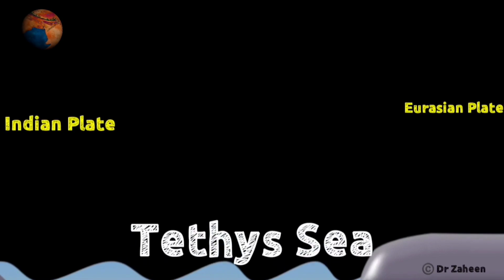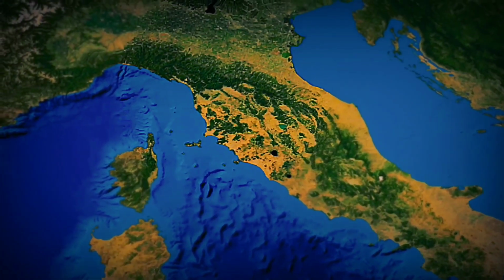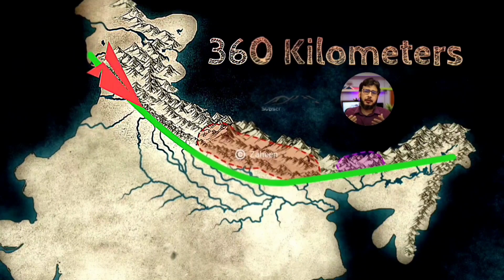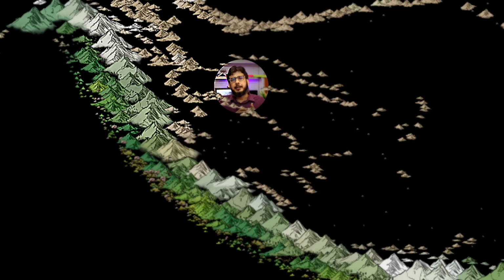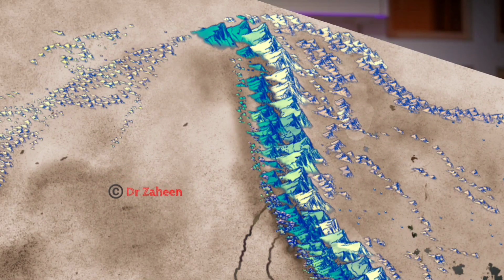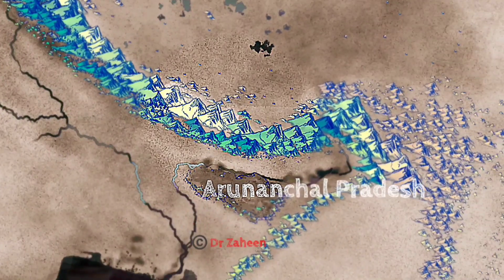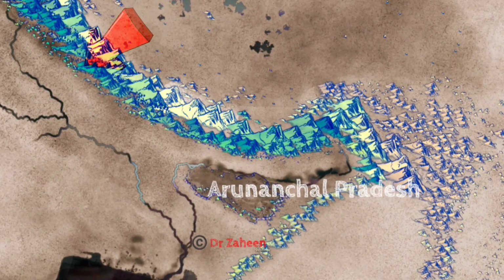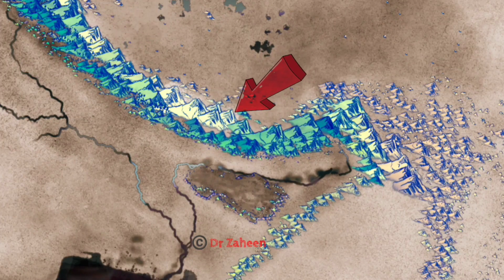Himalayas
The present infographic video covers:

00:00 Intro
00:29 Origin of Himalayas
01:13 Stages of Formation
01:50 Size, Extent and Structure
02:20 Ladakh Plateau
02:52 Higher Himalaya
04:24 Middle Himalaya
05:17 Shivalik and small movie clip
08:30 Significance of Himalayas